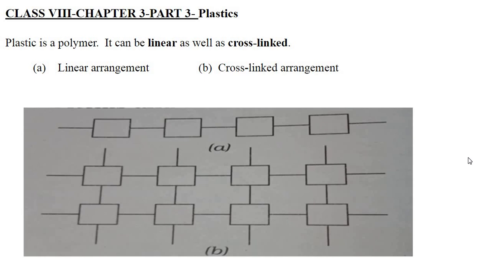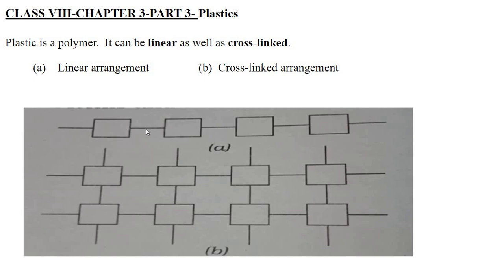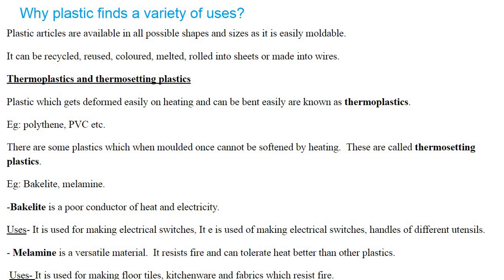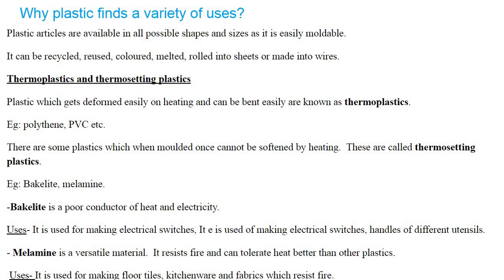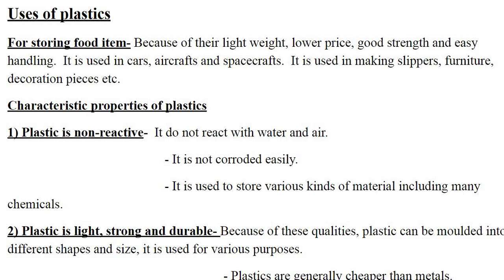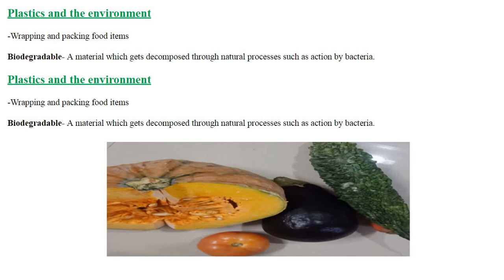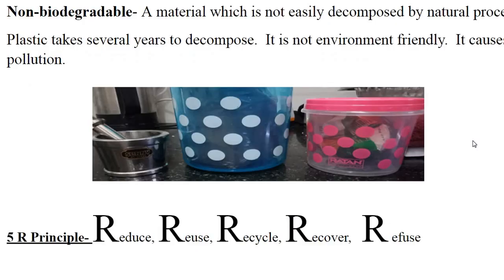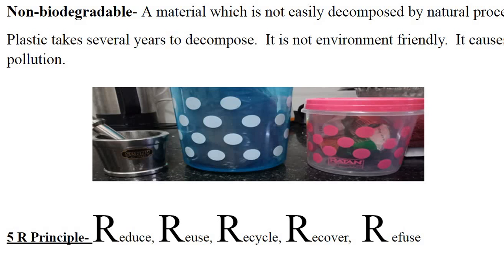CLASS VIII- SCIENCE- CHAPTER 3- PART 3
ENJOY LEARNING..